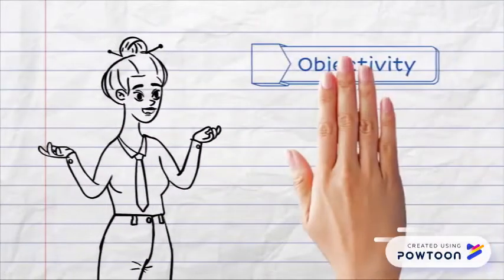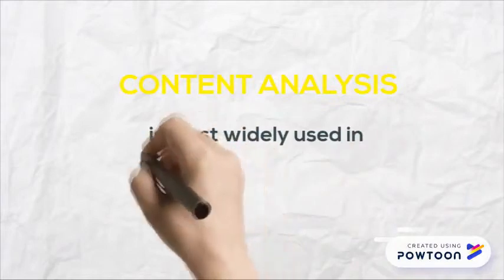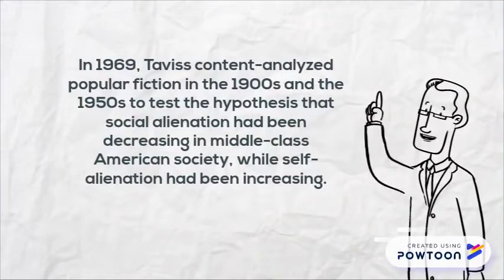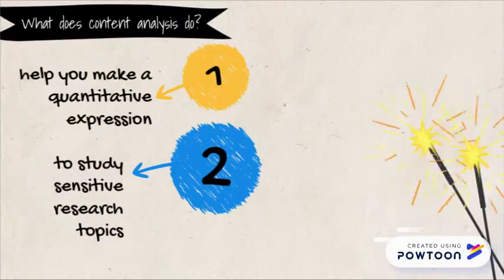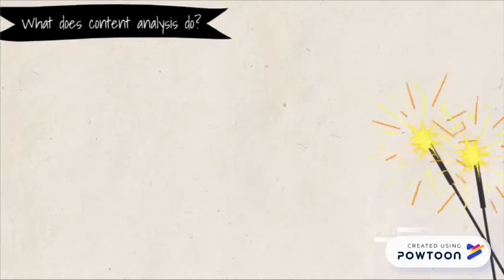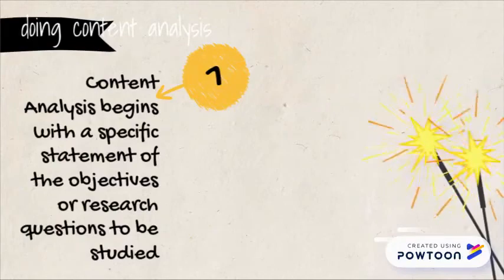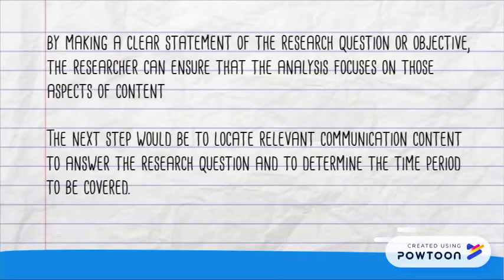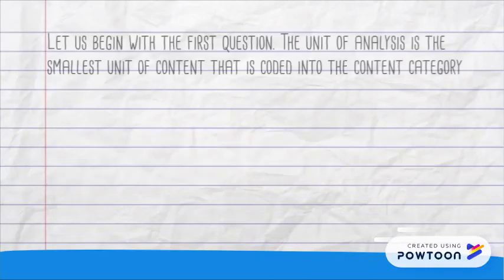Quantitative Research Method - Content Analysis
Hi! We are Sabiella, Maria Regina, and Zheng Yao from Public Relations 2016 of President University.

This video is made in order to fulfil the requirement to pass the semester 5, we hope you like it and don't forget to give tons of love and thumbs up!

Special thank you to our Quantitative Research Method lecturer, Sir Irmansyah Ihsanul Kamil for guiding us through ups and downs in this semester!